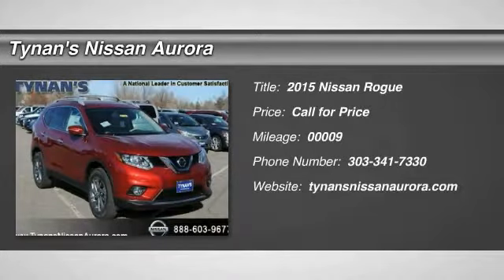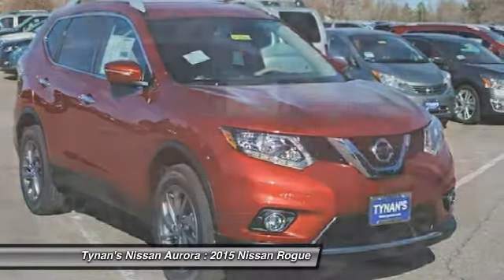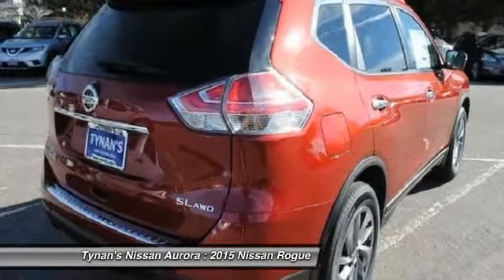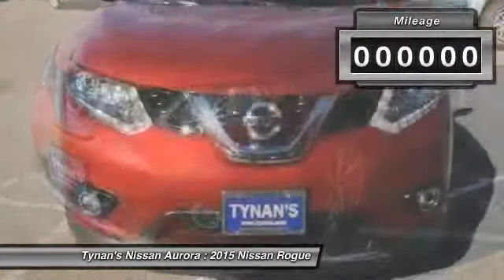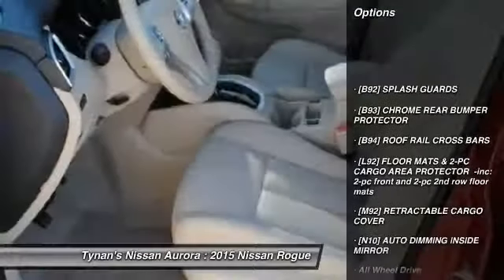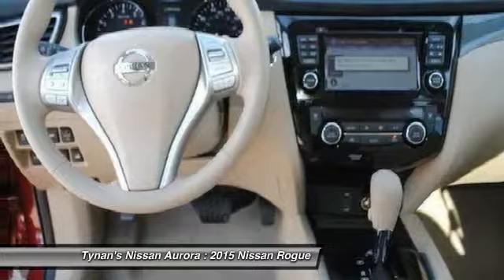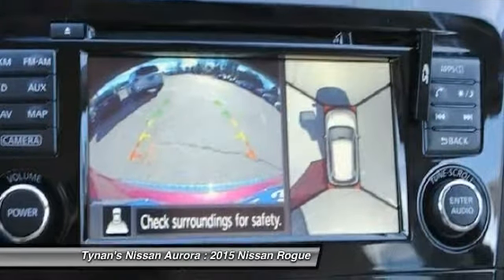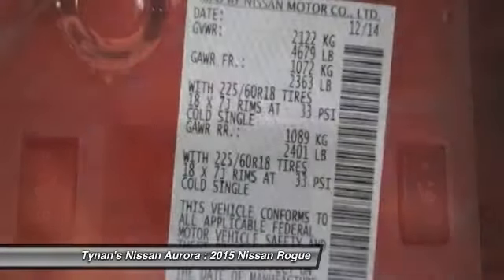2015 Nissan Rogue Aurora | Denver 151769